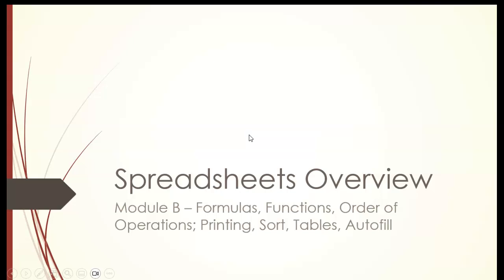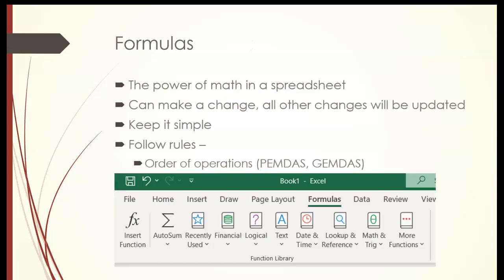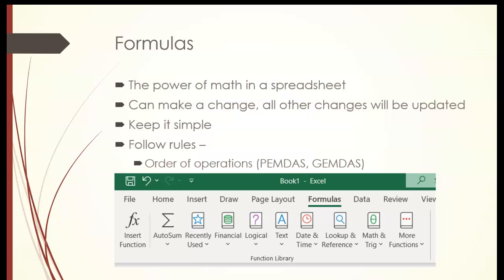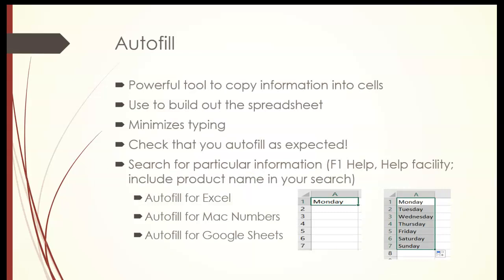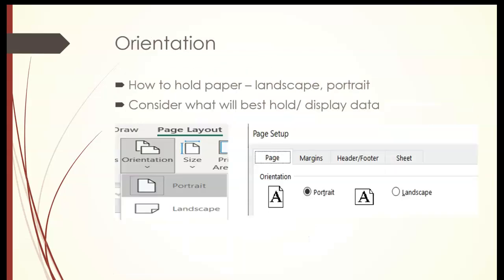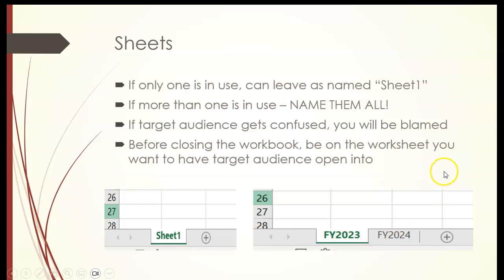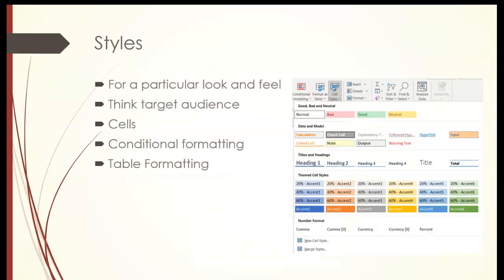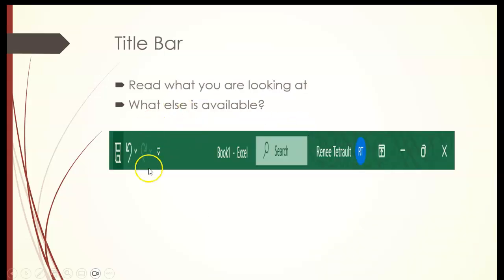Spreadsheet Overview - Module B - An Introduction